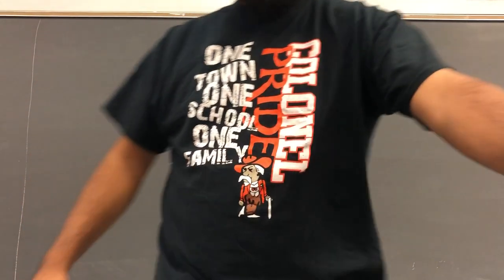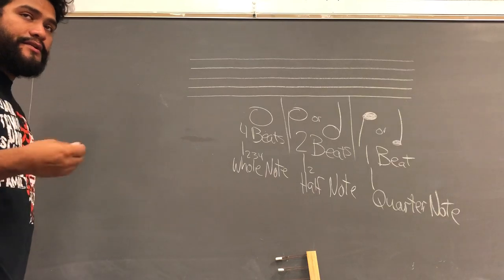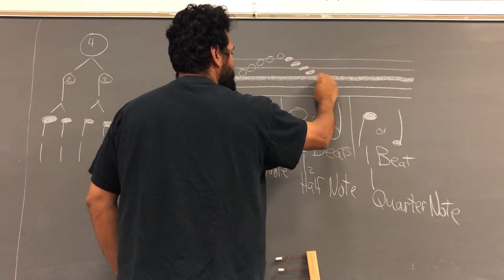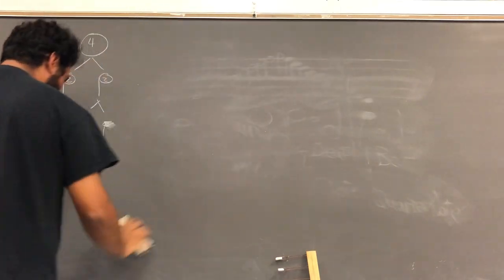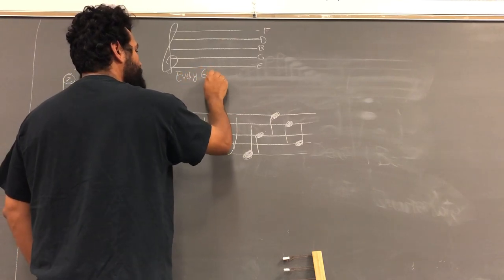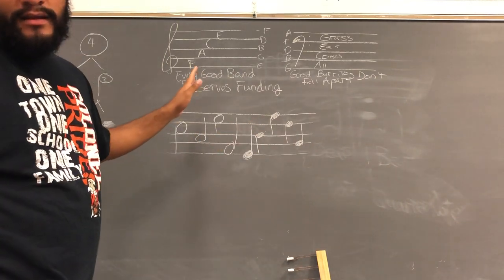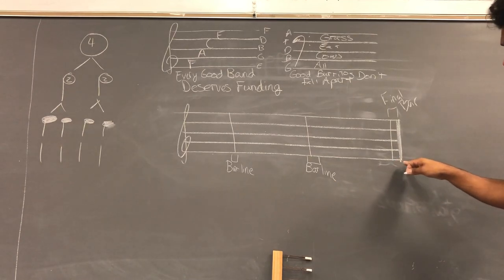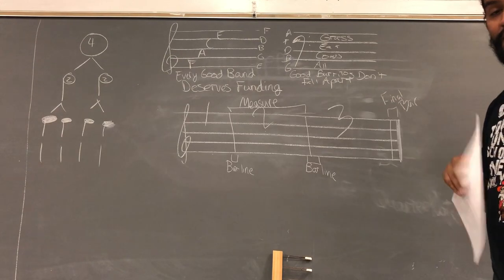Music Theory 1-4,-1-5